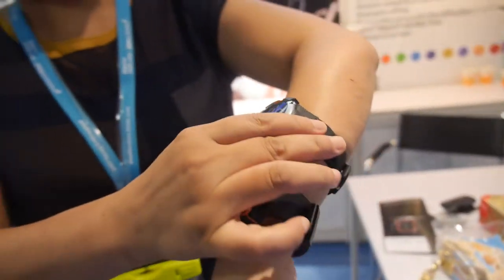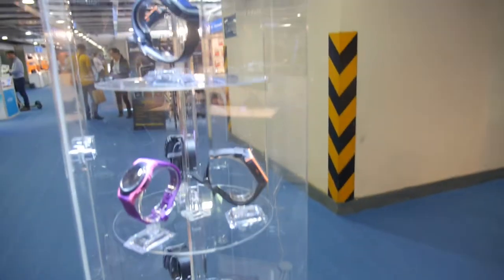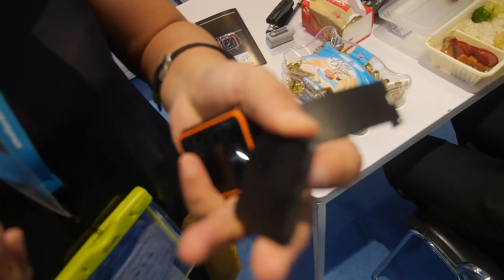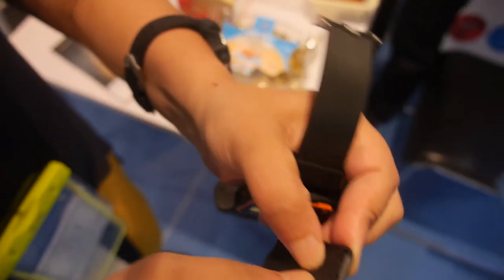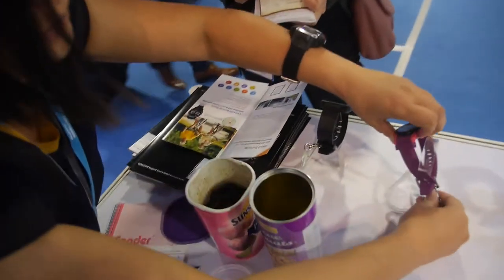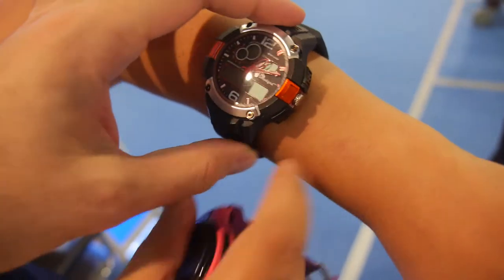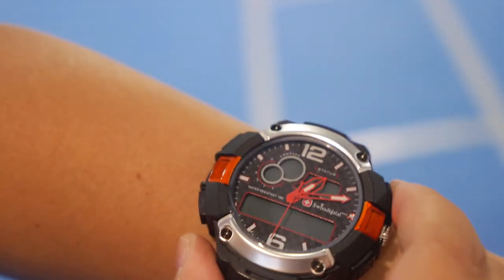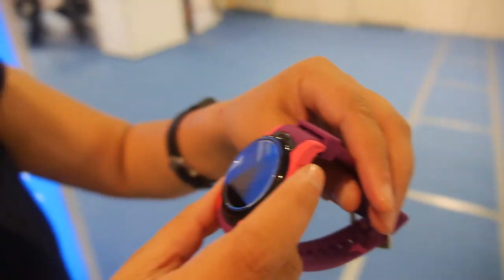Socoole GPS trackers and waterproof wearables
Shenzhen Socoole Technology Co., Ltd was established in 2008 as a small mold shop, specializing in waterprood cases/bags. Now Socoole mainly focuses on manufacturing of waterproof wearable device and GPS trackers. Here we see both on display – the GPS tracker closely resembles a normal watch and has a battery that lasts for up to 7 days, or 4 days of intermittent GPS use. The other waterproof smartwatch features an LCD screen with a cutout at the bottom like the Moto 360.